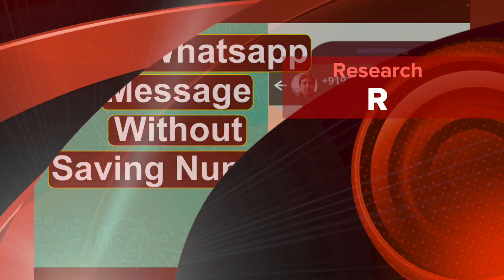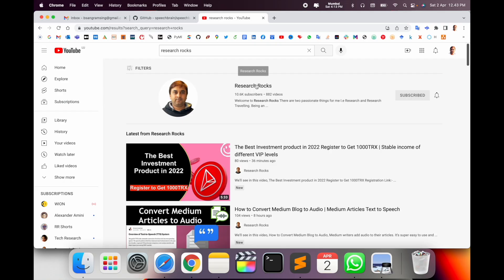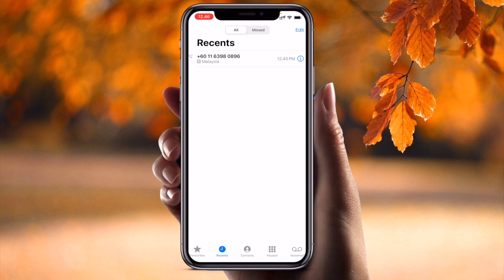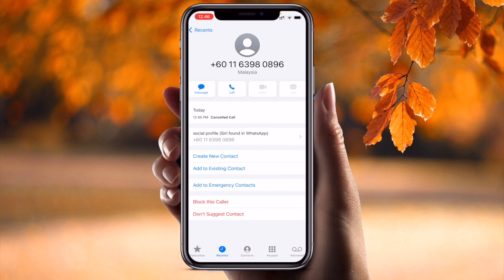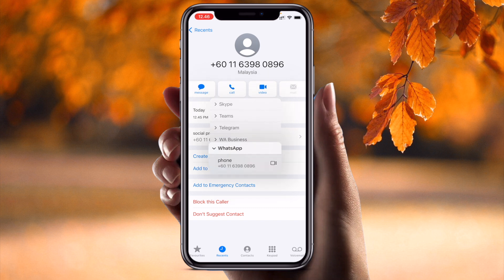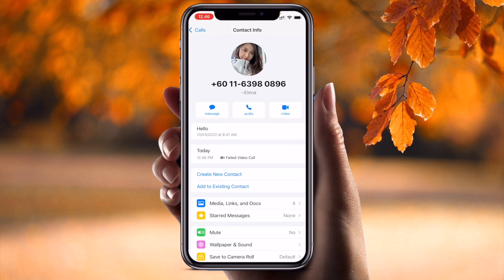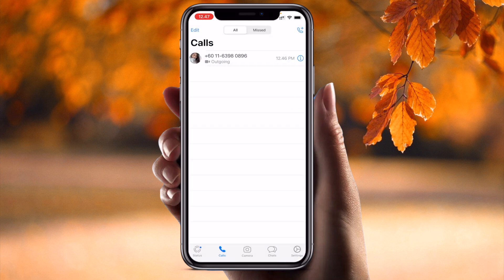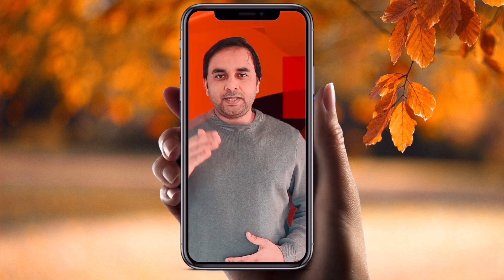How to Send Whatsapp Message Without Saving Number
We'll see in this video, How to Send Whatsapp Message Without Saving Number. Yes, a user can send a message over WhatsApp to another user without saving their contact. It involves the formation of a link that can be sent to other users. Thereafter, anyone with the link will be able to send a message to the recipient of the link.